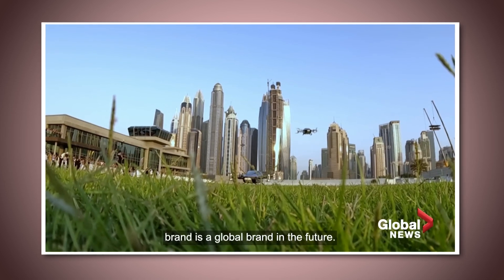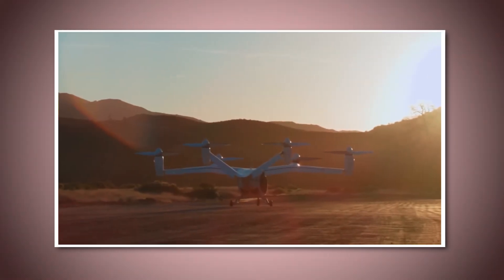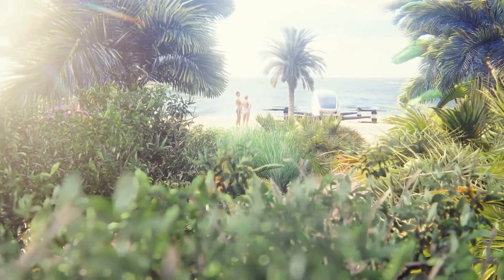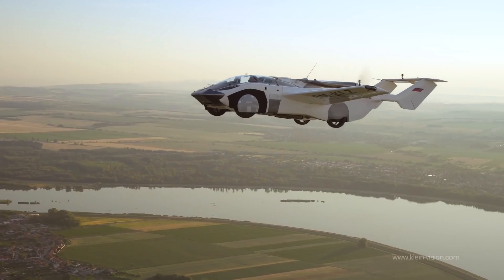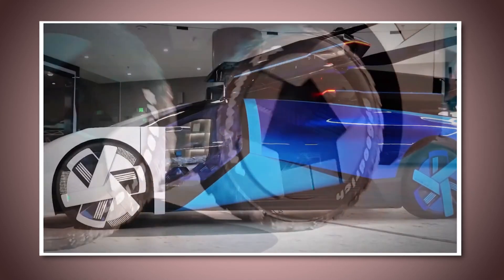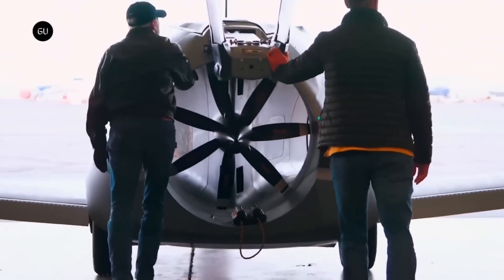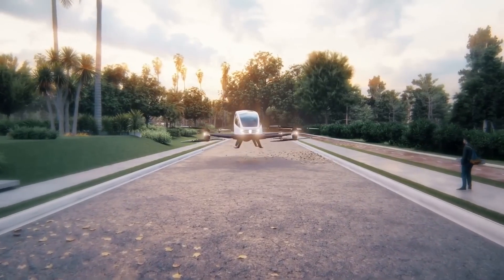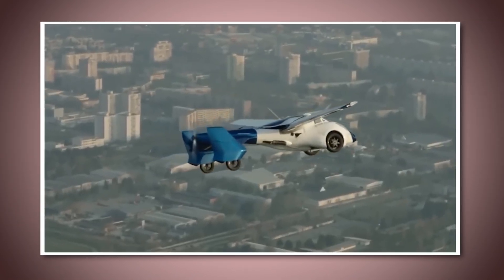Dubai Releases First Flying Car That Changes Everything!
It’s fully electric, eco-friendly, and even flies on its own with the help of built-in AI. From the luxurious, spacious interior to the aerodynamic exterior designed for smooth flying, Dubai is taking a huge step into the future with the release of its first-ever flying car. Not only does it look amazing, but the technology is next-level too. So stay with us until the end to know more about it!